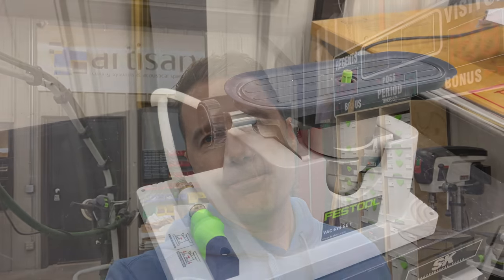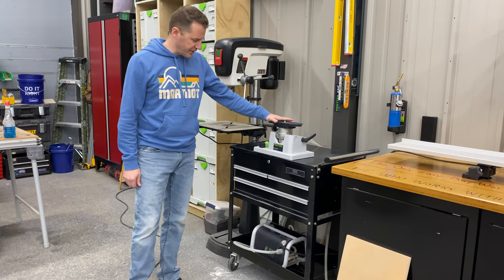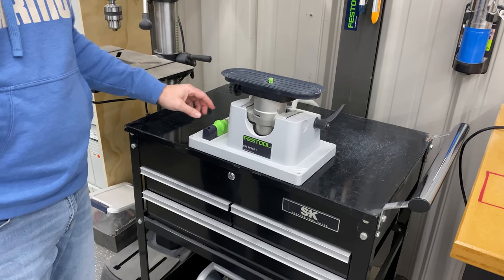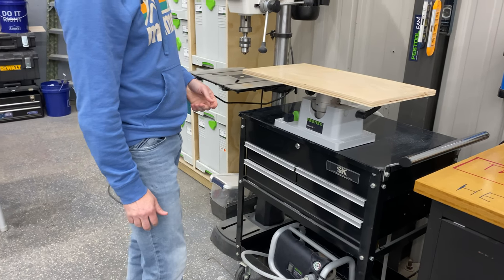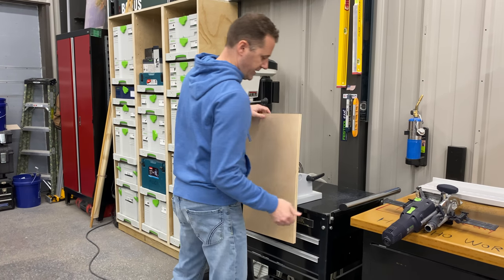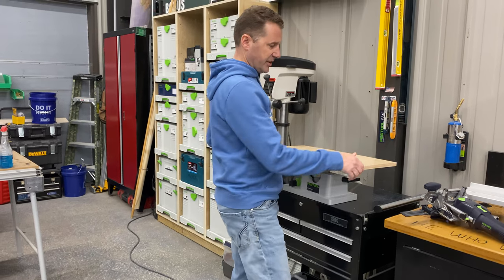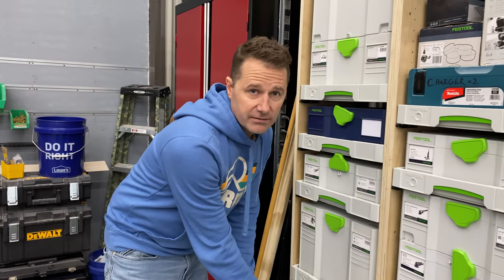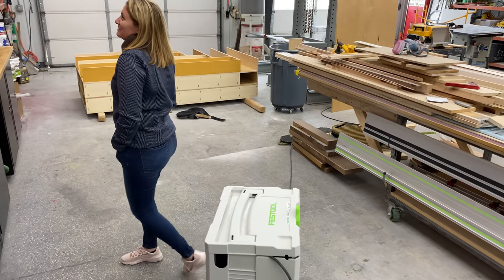Festool VAC SYS review and demo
The Festool Vac System is one of my very favorite tools because it allows me to better use all of my other tools. It speeds up so many tasks exponentially by getting rid of the clamps and clamping table and allowing me to work much much faster.